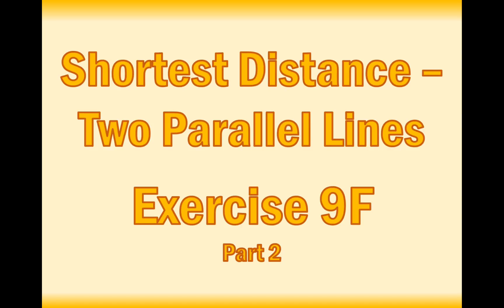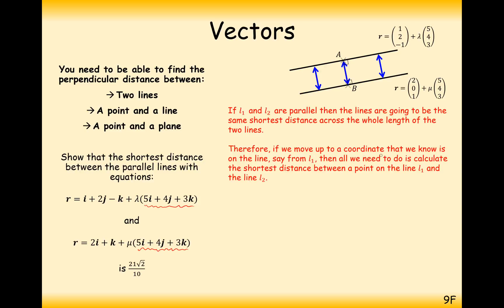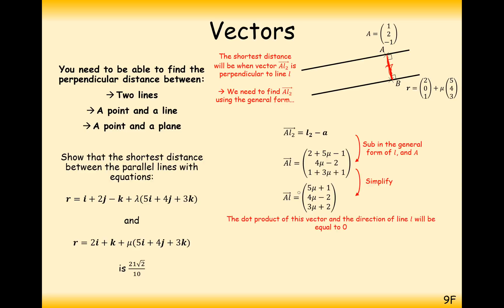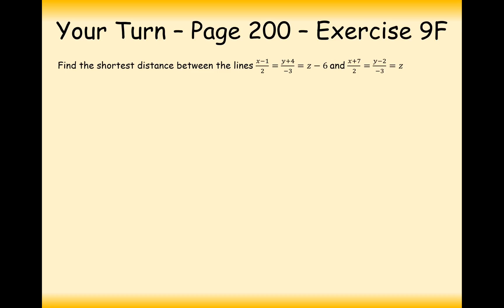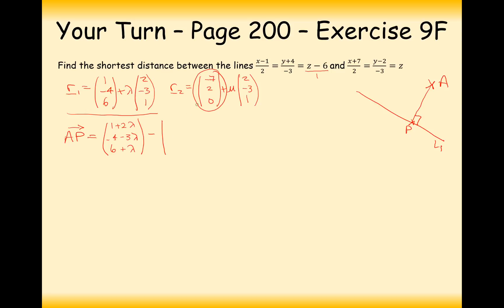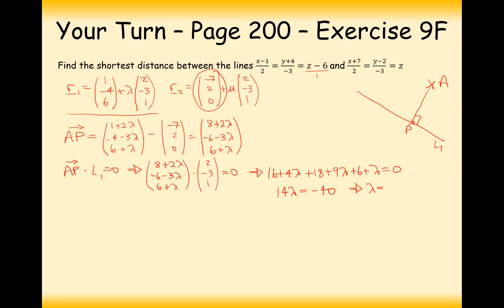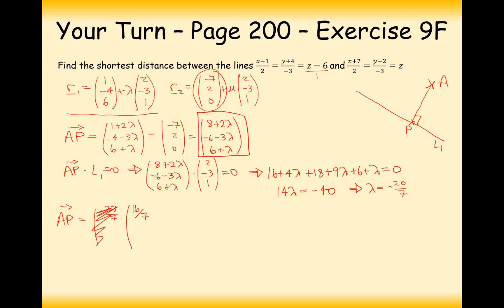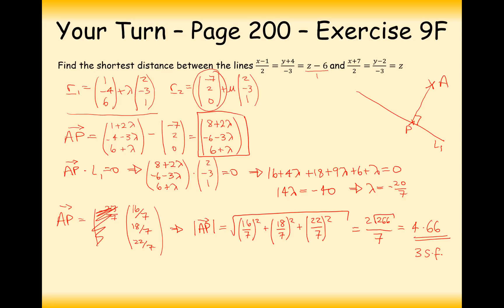ASFM - Core - Shortest Distance Between Two Parallel Lines